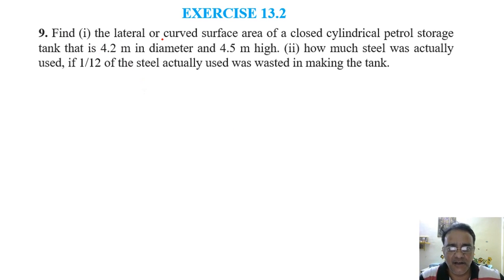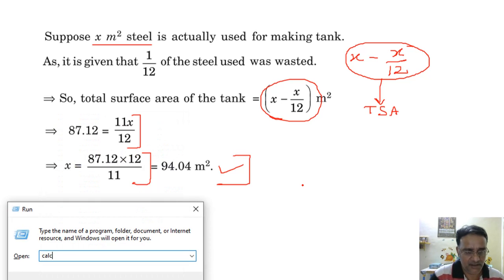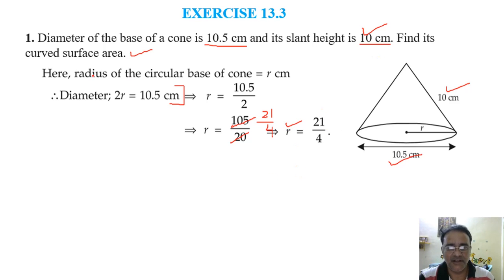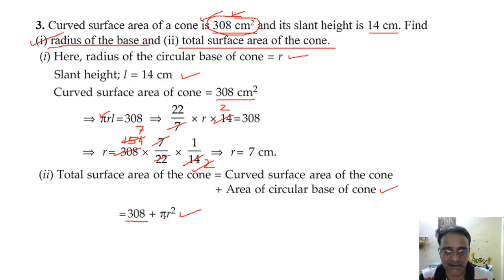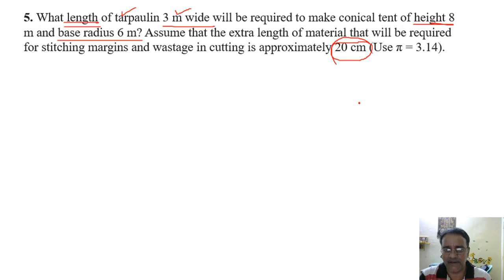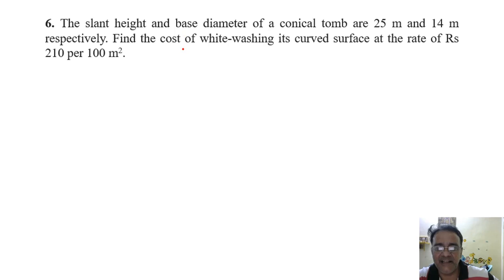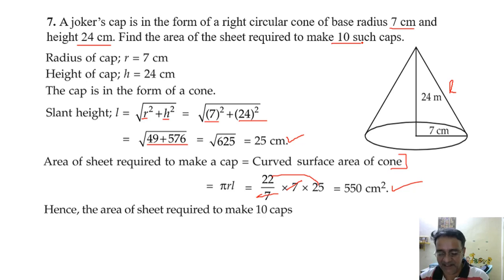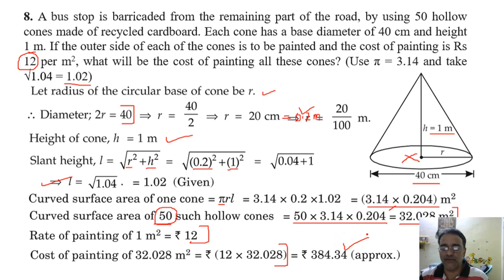Google Meet LIVE Online Class IX Chapter 13 Surface Areas and Volumes Session 03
NCERT Exercise 13.2 Q9, Lateral or Curved Surface Area, Total Surface Area and Volume formula of Cone, NCERT Exercise 13.3 and Assignment Questions

CLASS IX